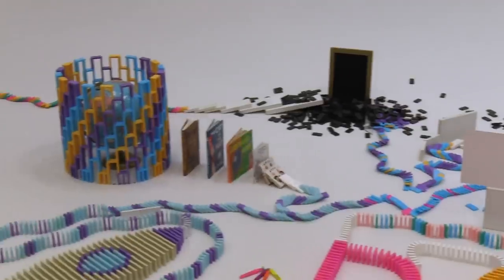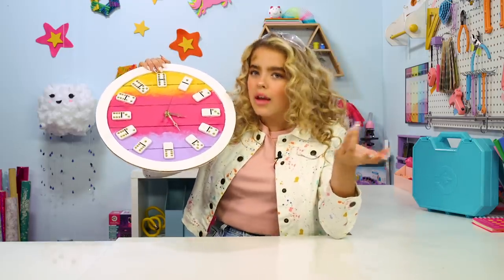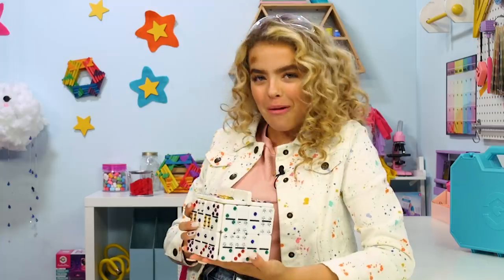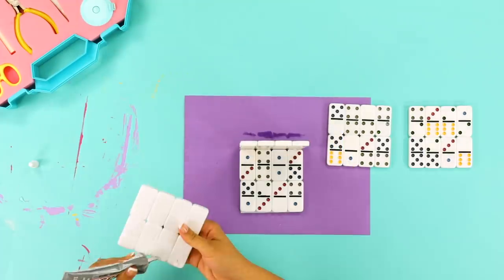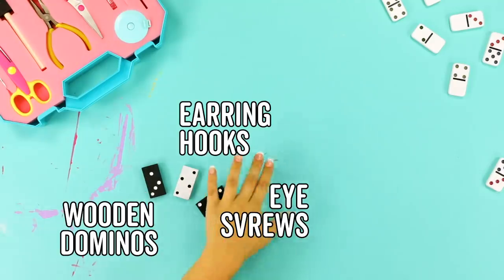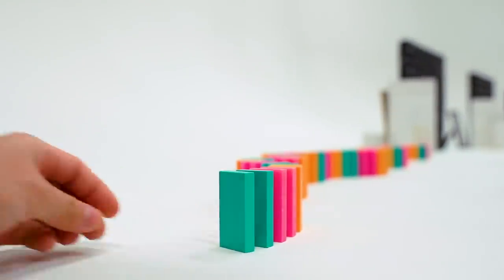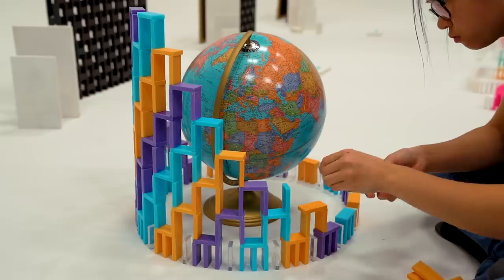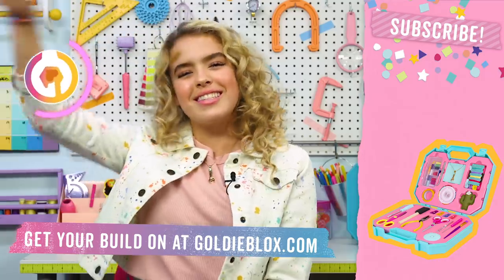Ultimate Domino Hacks + Hevesh5 Domino Art BTS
Make a domino clock ⏰, domino earrings 💎 & much more! Plus see how Hevesh5 makes her incredible domino builds. More cool videos below!

Jump to your favorite DIY!
Domino Wall Clock 0:42
Domino Box 1:58
Domino Earrings 3:35